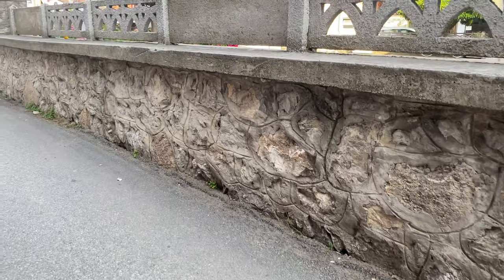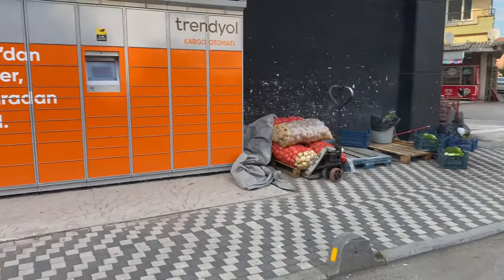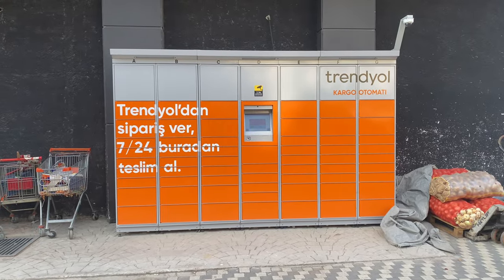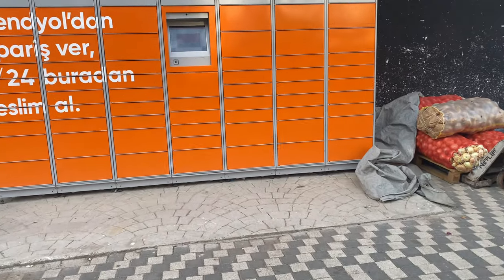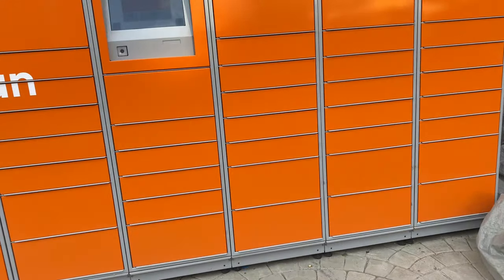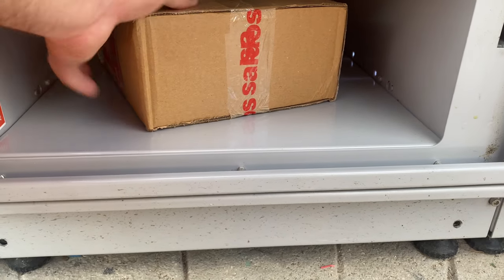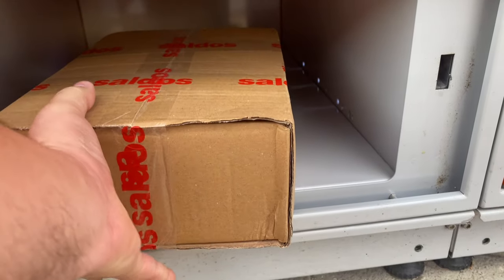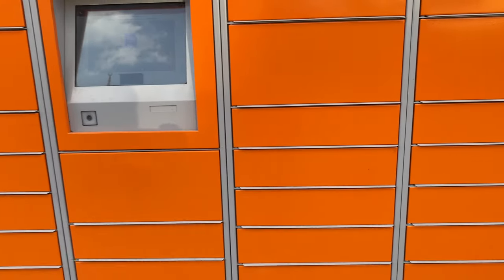Turkish Cargo Vending Machine - Turkey in the Life - Explore Turkey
Hello . This video is about cargo vending machines in turkey. How is the shipping process in Turkey?

Capture Date :29 May 2022
Are you ready to discover Turkey and the world's most beautiful city, Istanbul, with us?